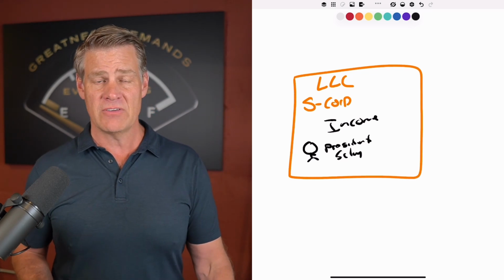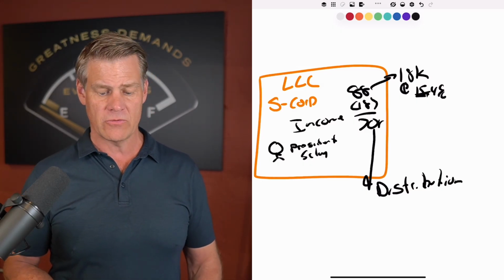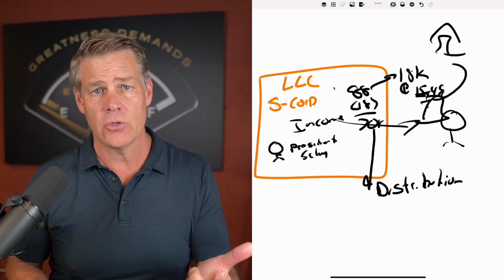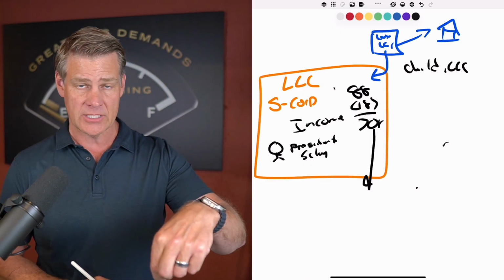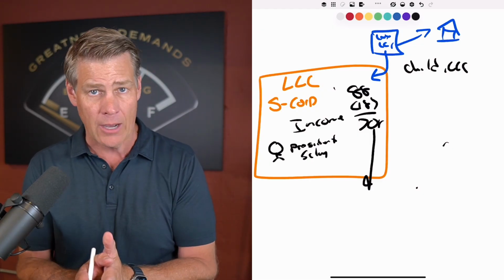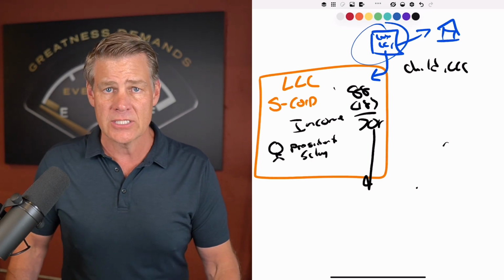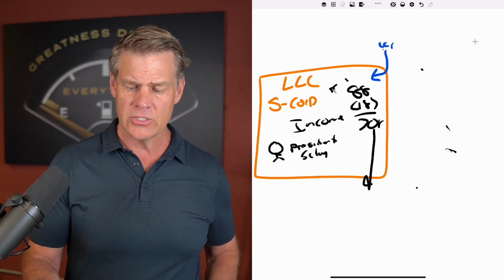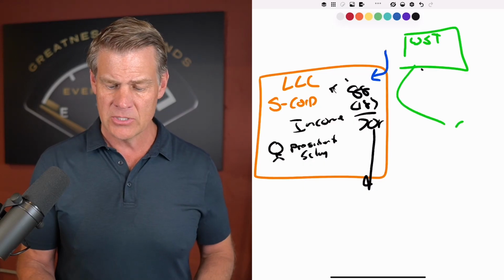Wholesaling, Taxes & Asset Protection (Protect Your Deals!)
Wholesaling real estate is a great way to get started in investing but what about taxes and asset protection in your wholesaling business?

If you think you don't need asset protection just because wholesaling is primarily done on paper THINK AGAIN because there is a risk when it comes to real estate wholesale activities.

20:20 FREE TAX & ASSET PROTECTION WORKSHOP
Register for an upcoming workshop today to protect your business and personal assets from snoopy lawyers and creditors creditors 👉 Save Your Seat

When you wholesale, you're going to have active income, which—if you're doing it in your own name—can trigger issues as states crack down on wholesalers, making proper entity structuring essential to reduce taxes.

20:10 Download the FREE Wholesale Without Worries

Another issue. What happens if you want to hold those wholesale properties longer because you have to apply for financing?

What you need to know about wholesaling, taxes, asset protection, and the best way to structure your wholesale real estate business is covered in this informative video.

Show Notes

0:00 - Intro
2:06 – Double closing explained
4:38 – States cracking down on wholesalers
6:30 – Entity structuring to reduce taxes
9:30 – Liability protection with LLCs
11:00 – Advanced strategy: Wyoming child LLCs
13:12 – Wholesale trust strategy
15:30 – Compliance & state laws in 2025
20:01 – Free checklist & Workshop
21:13 - Summary
Would you like to learn more about hiding your assets?

Download your free copy of Un-Tax Yourself eBook and discover the secret to real estate wealth is in the tax deductions.